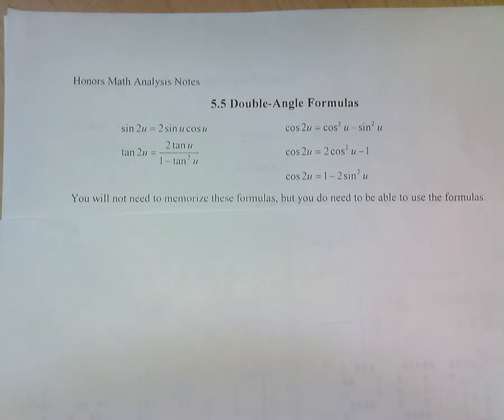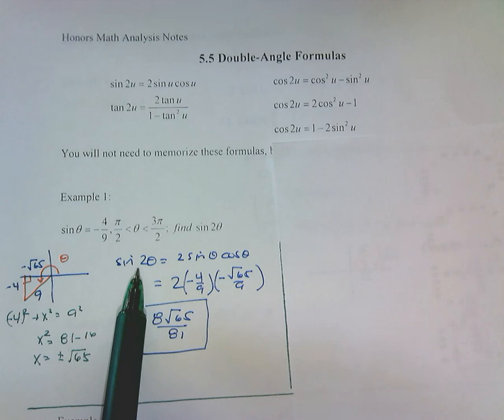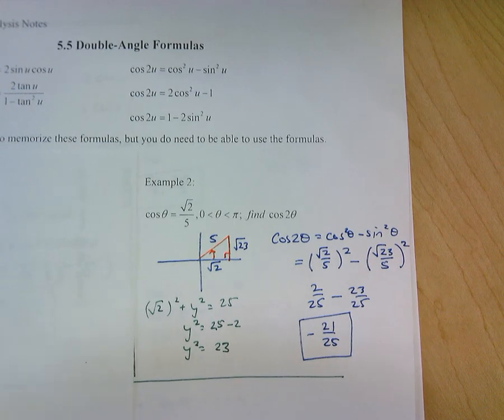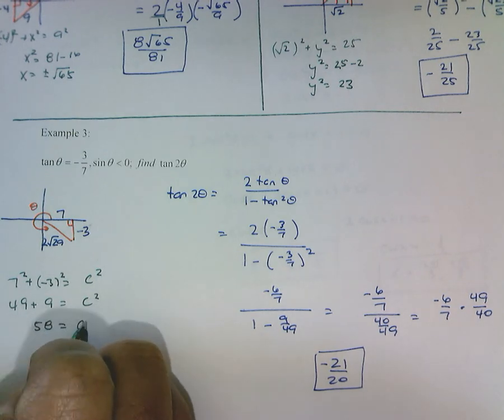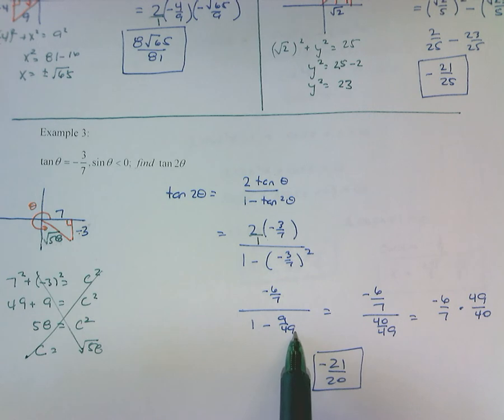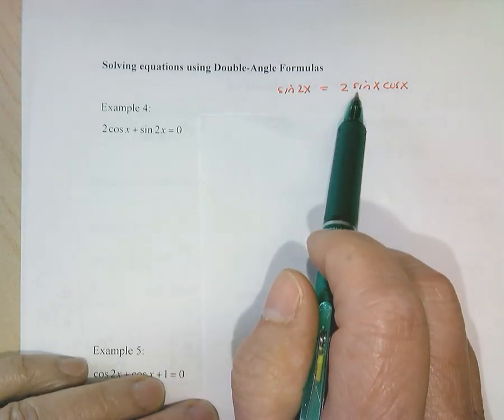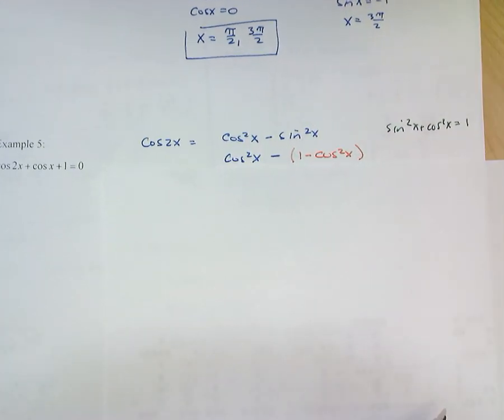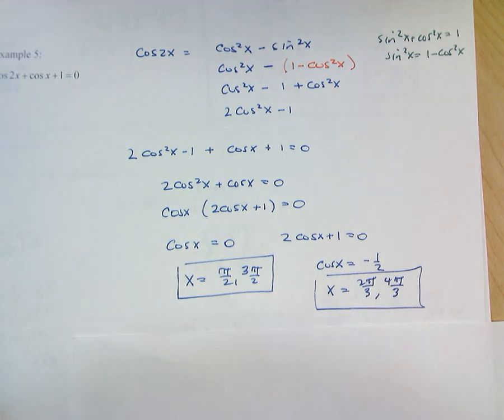Notes for Section 5 5 HMA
Double Angle Formula notes for Math Analysis